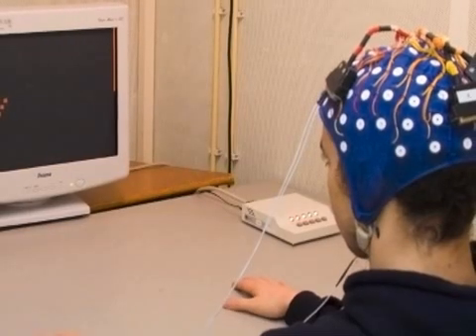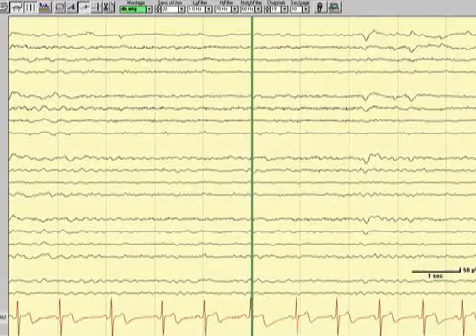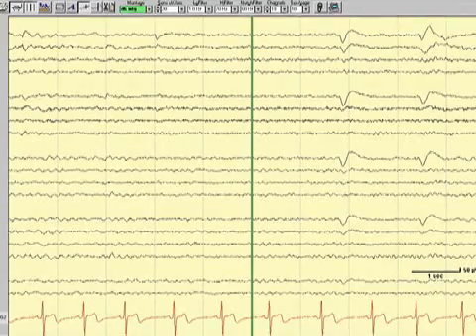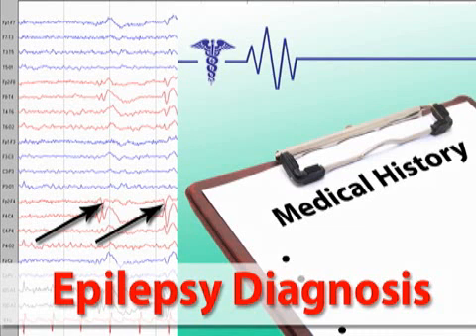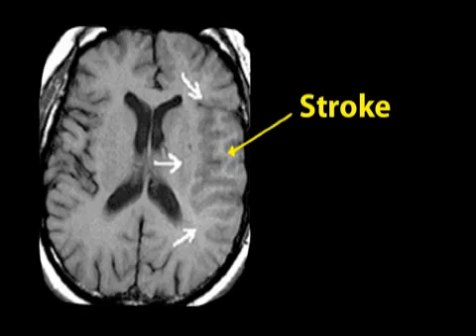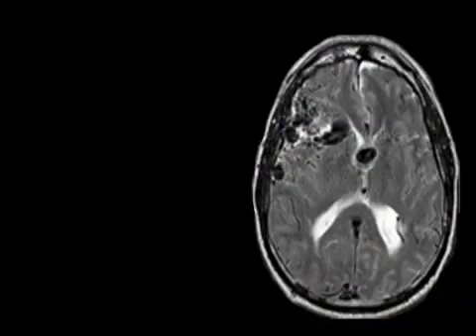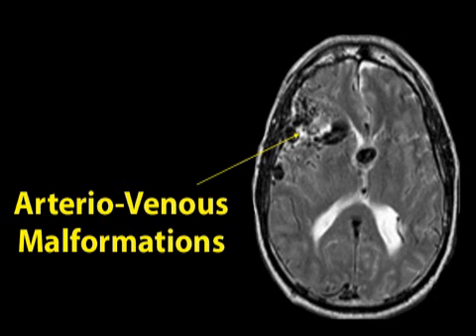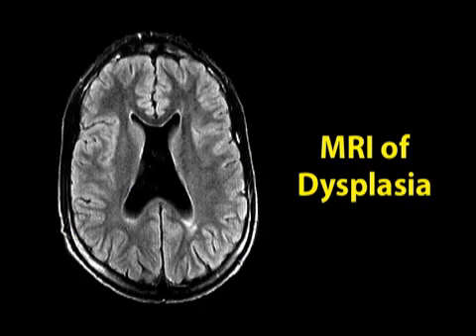Diagnosing Epilepsy (Epilepsy #6)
Diagnosing epilepsy is a complicated process that can take some time.